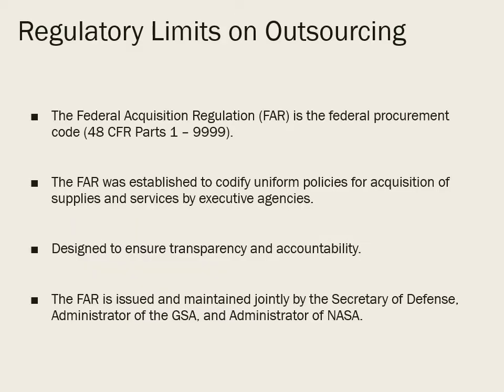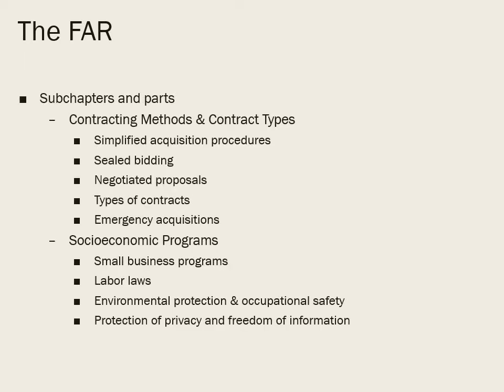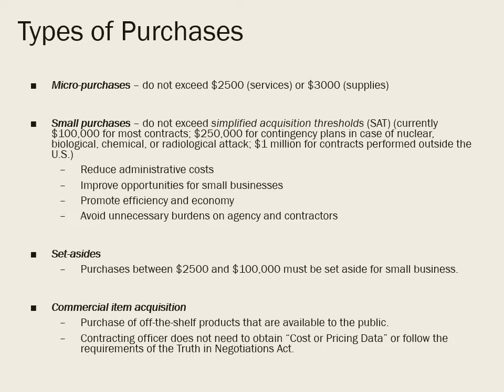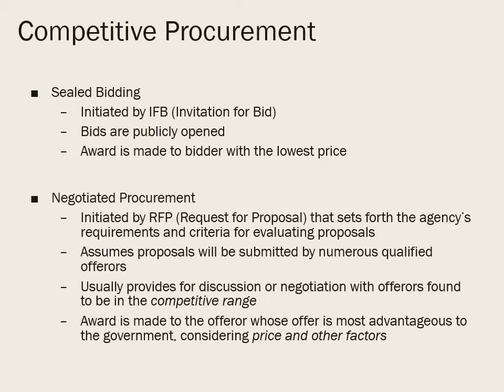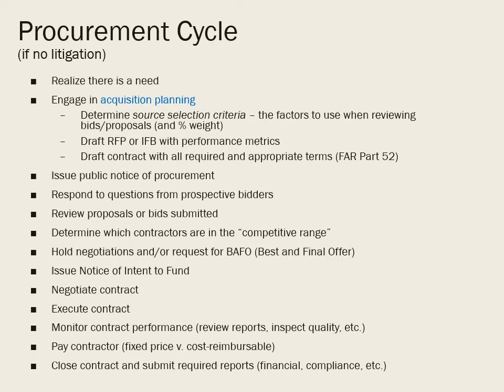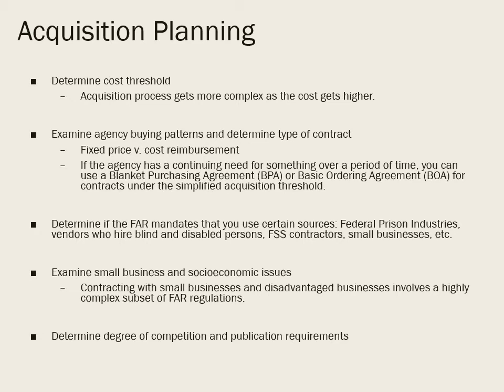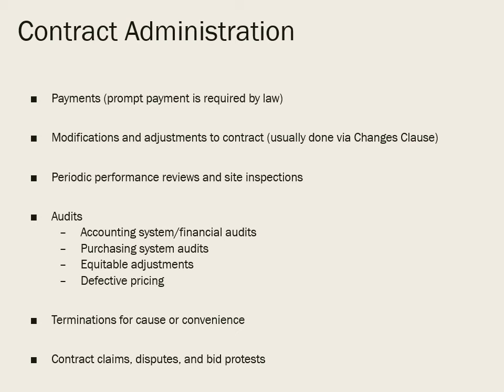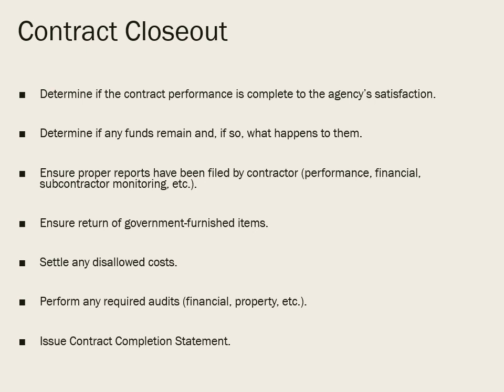Admin Law Week 6: The Federal Acquisition System & Federal Acquisition Regulations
Administrative Law